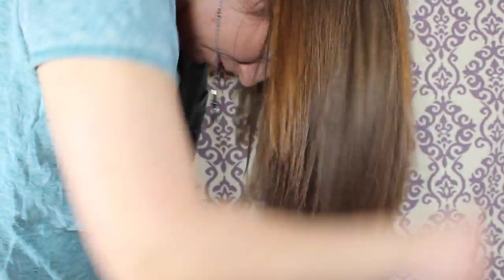PINTEREST Beauty Hacks Tested #1 | Colorado Kate